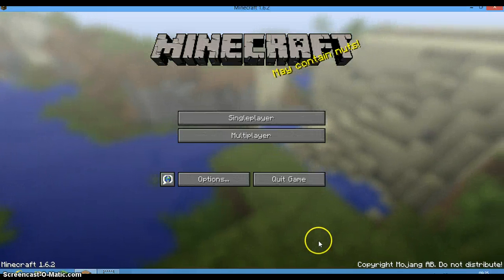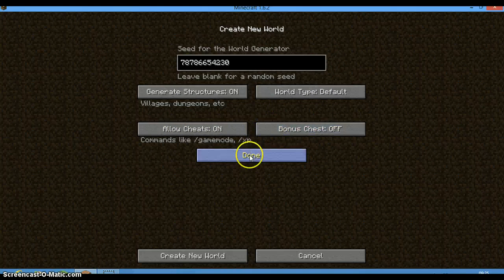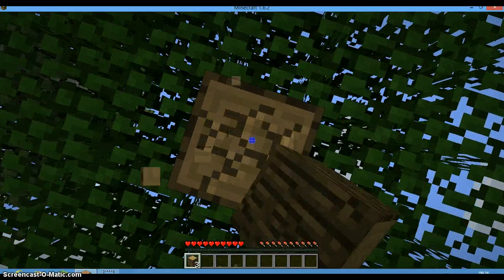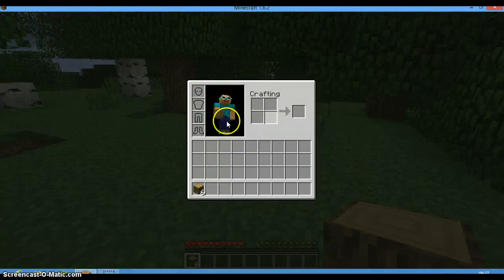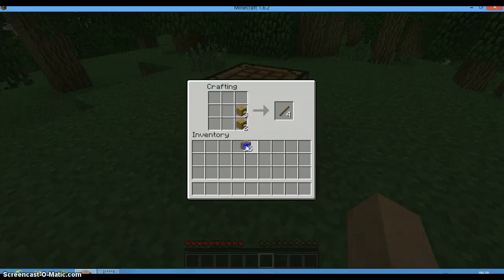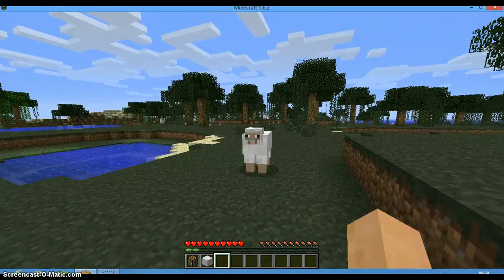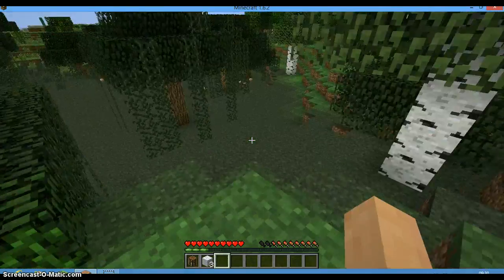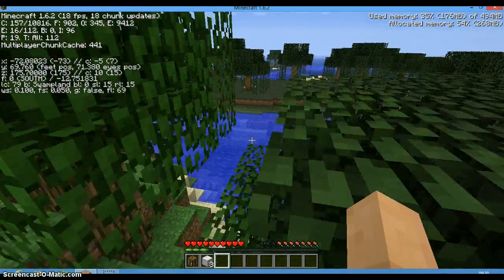Survival Ep:1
Just Watch me video LOL